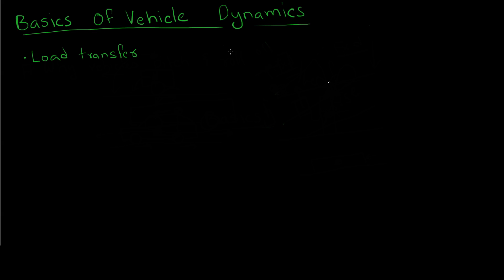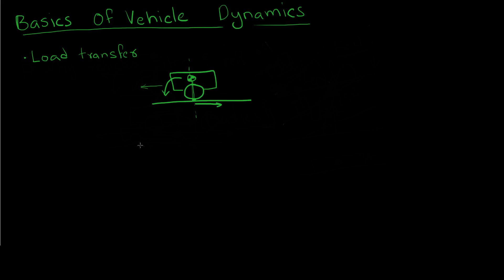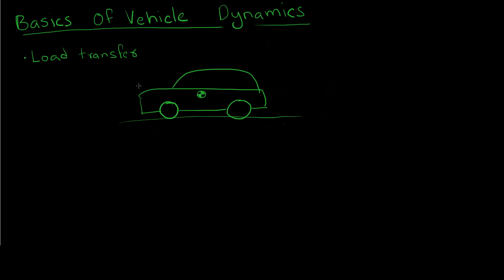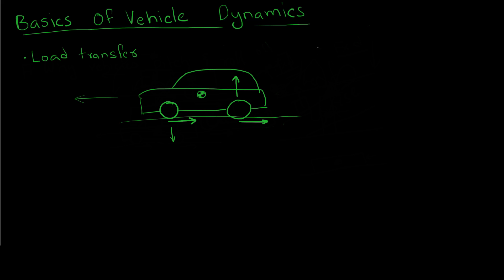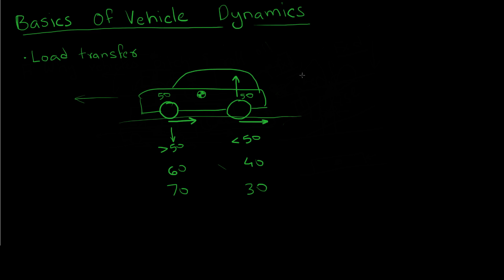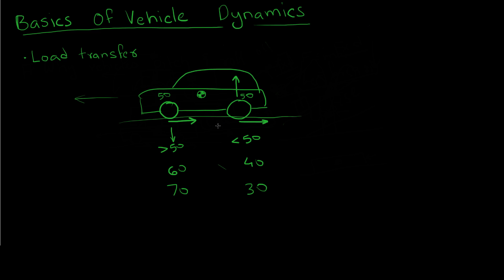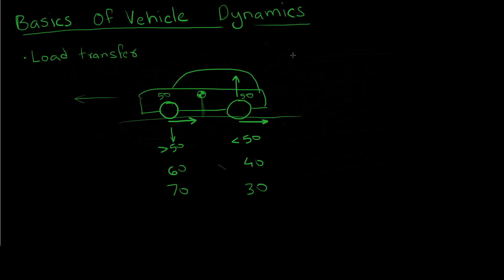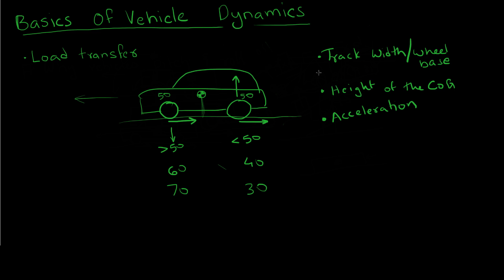Vehicle Dynamics Test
A short video to demonstrate my idea for a 'Basics of Vehicle Dynamics' series for simracers.

This is not a full video, just a test to receive feedback and any complaints before I commit to a full-length video.